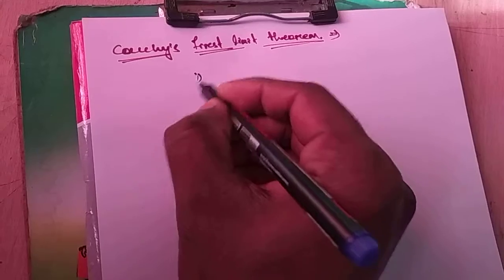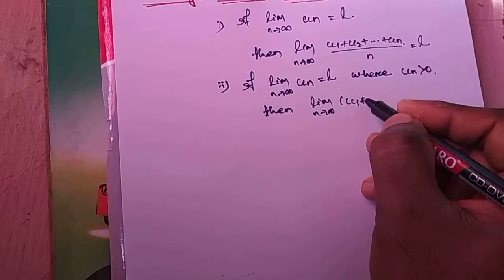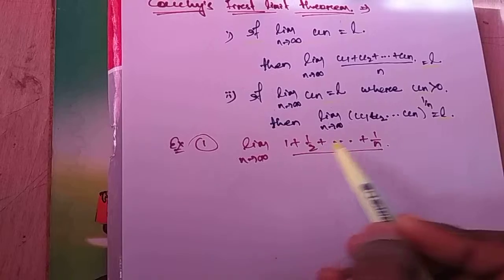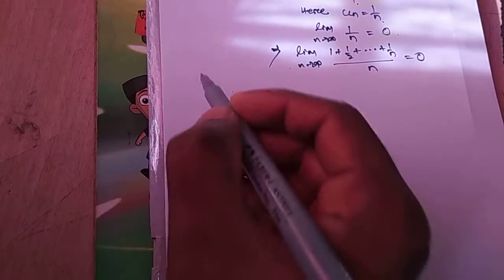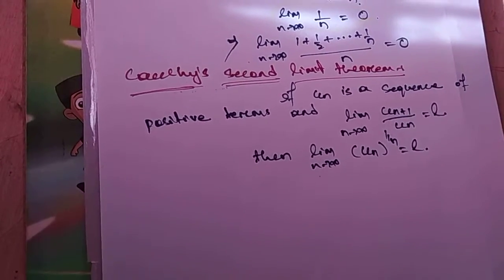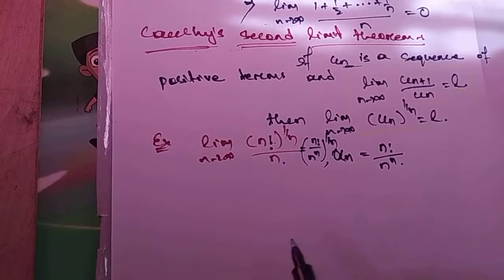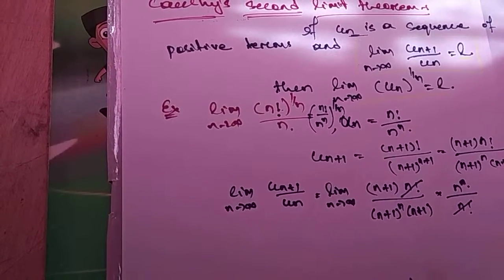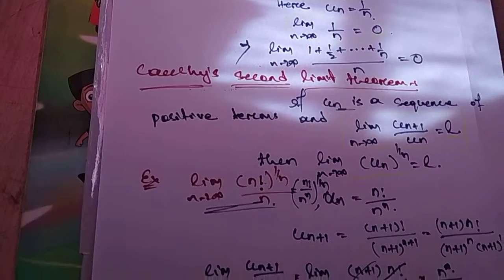Cauchys sequence with examples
Here in this lecture I have discussed about the cauchys theorem of sequence with examples.so mentioned in comments for more.